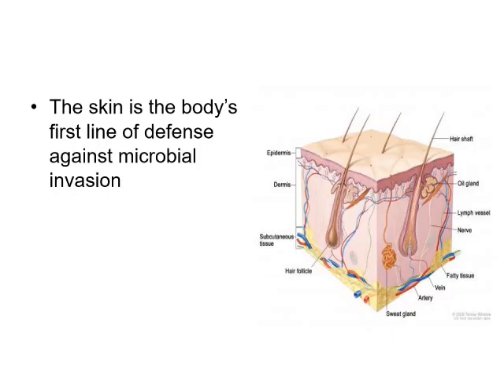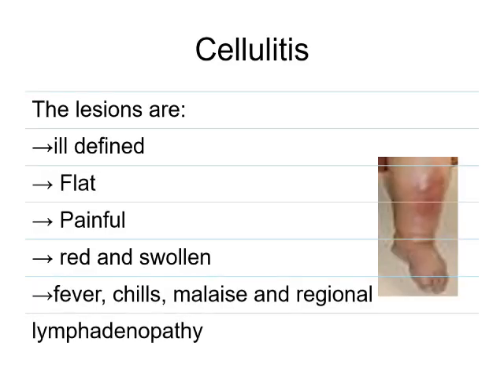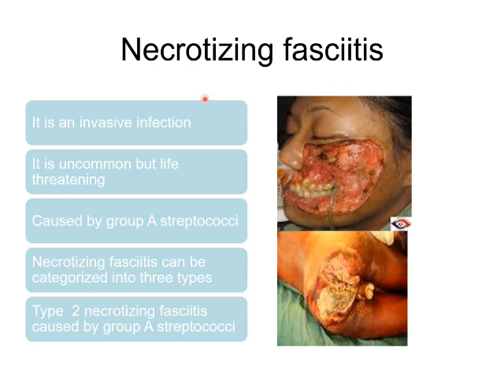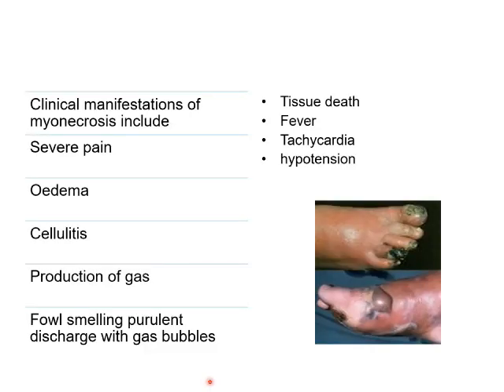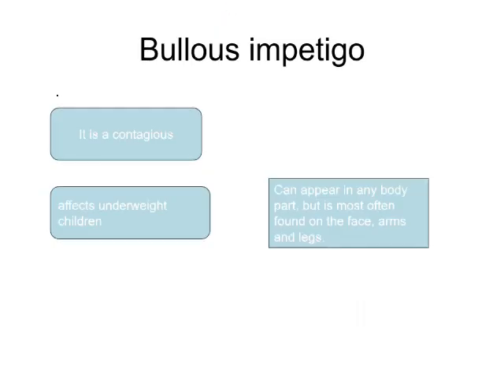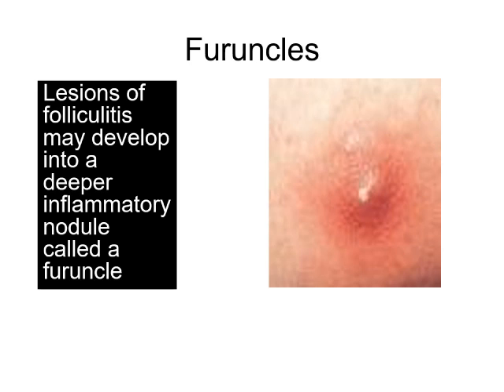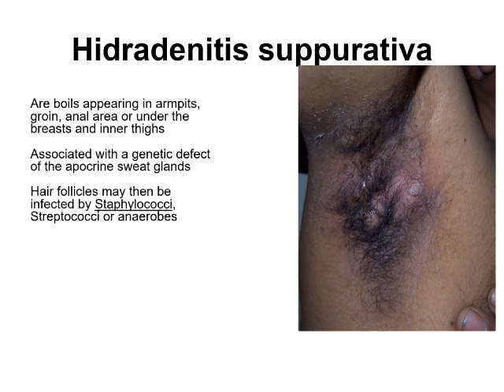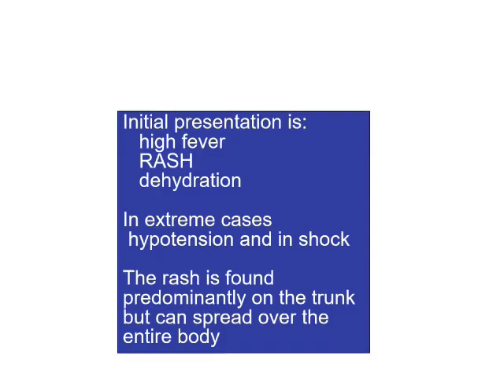bacterial skin and soft tissue infections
Discover the most common types of bacterial skin infections, including streptococcal and staphylococcal infections. Learn about symptoms and treatments for impetigo and cellulitis in this informative video. Stay informed and stay healthy!